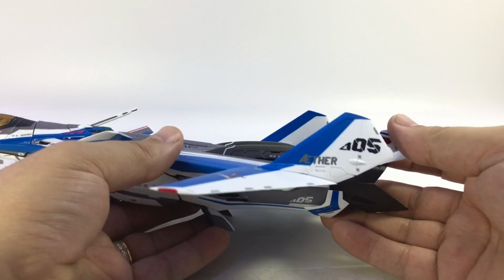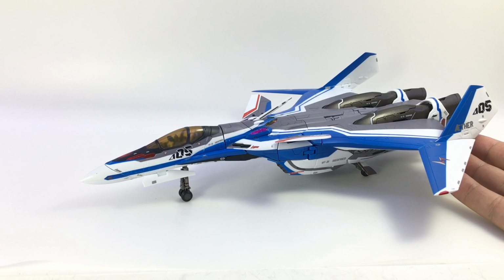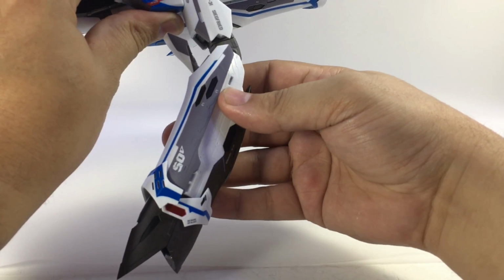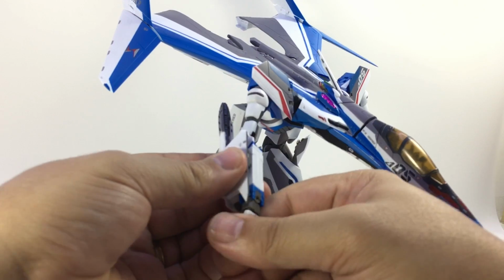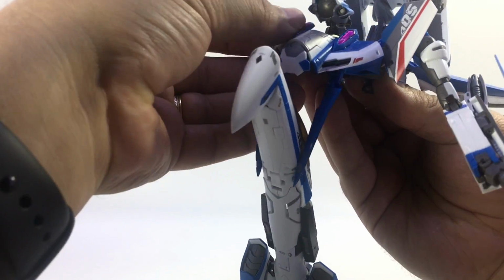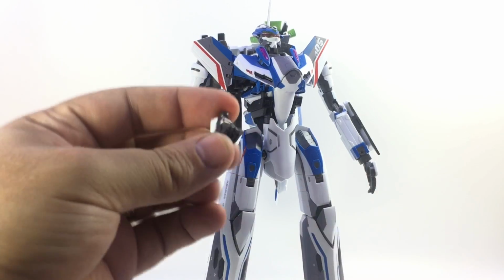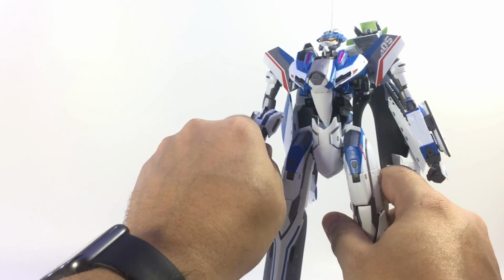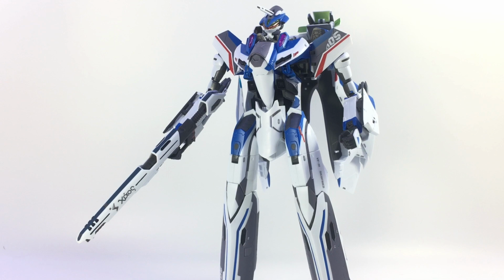Bandai DX Chogokin - Macross Delta VF-31J Siegfried (Hayate Immelman)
A sweet new Macross DX figure from the recent series!